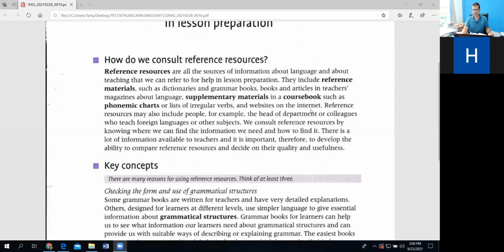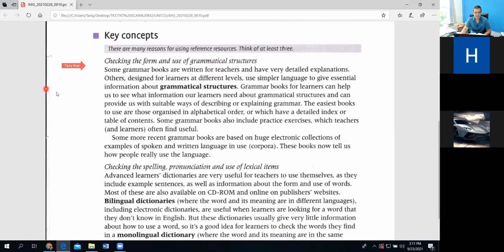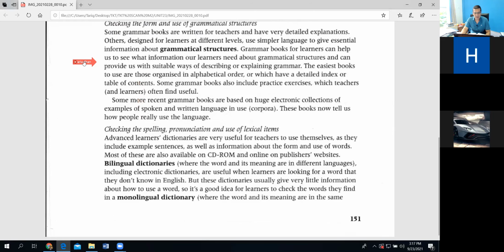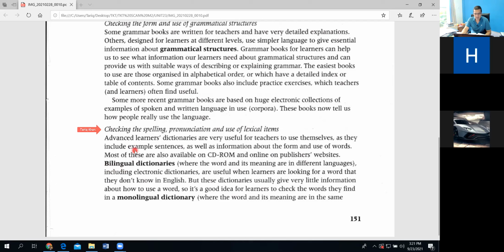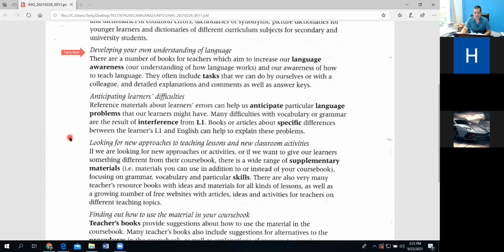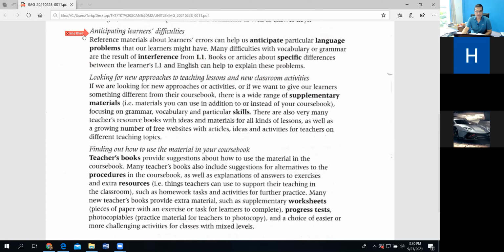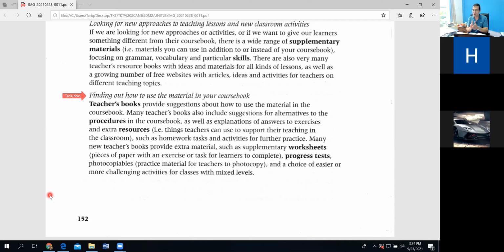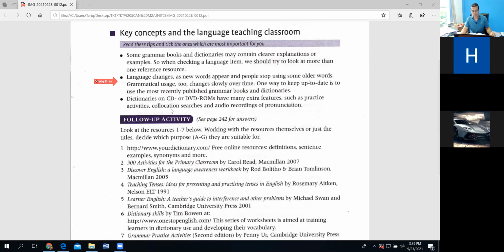Cambridge TKT for Teachers Unit 23